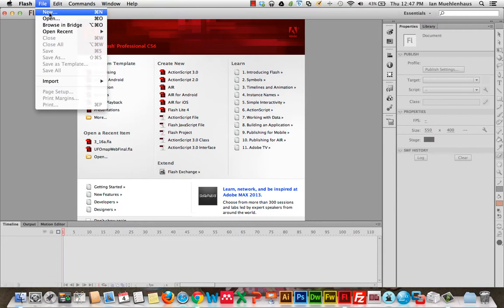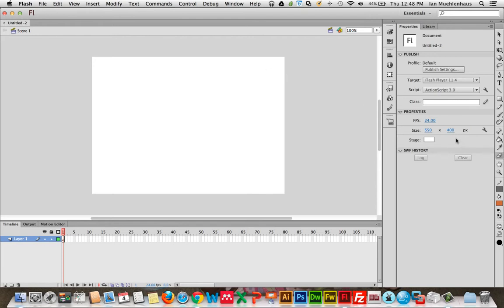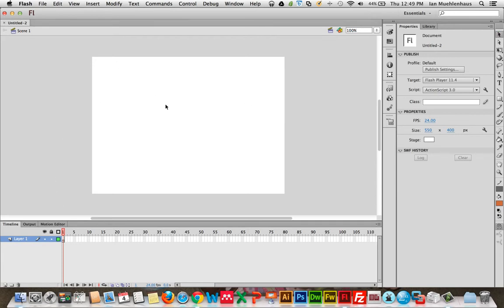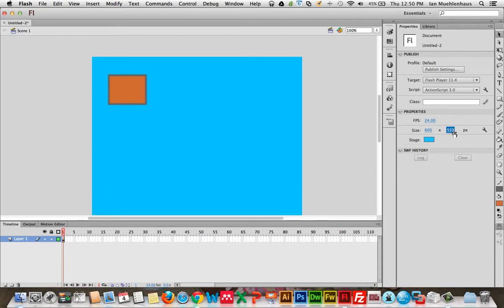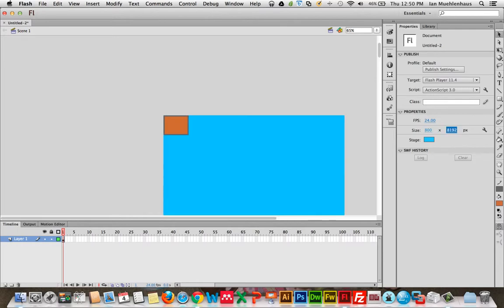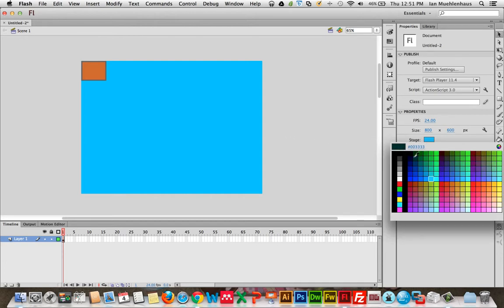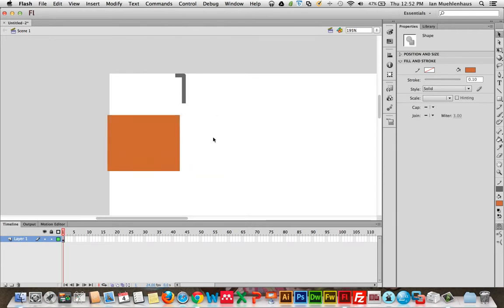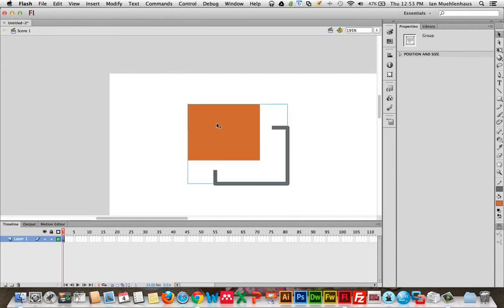Adobe Flash for Web Maps, Part 2: Vector Art in Flash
This is part 2 of a multipart series created for the Web Cartography textbook by Ian Muehlenhaus, 2013, CRC Press.